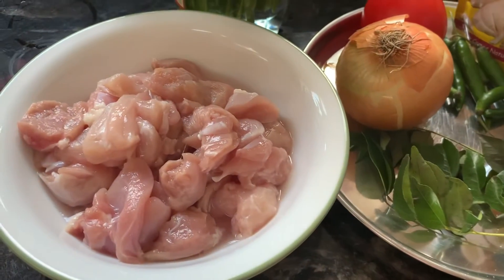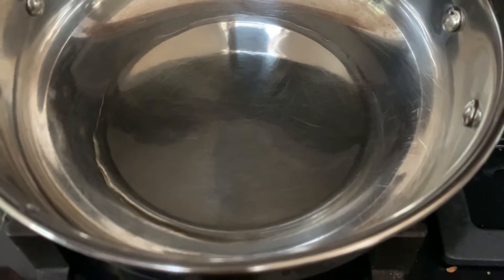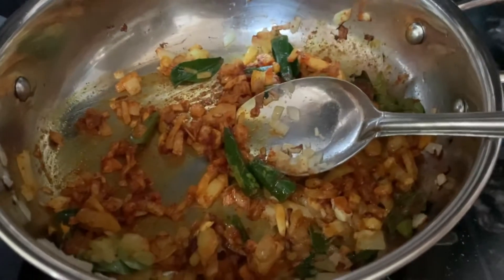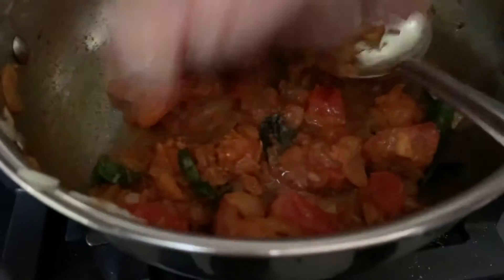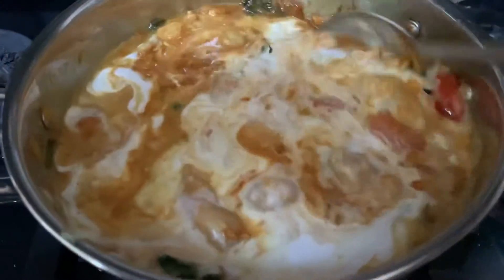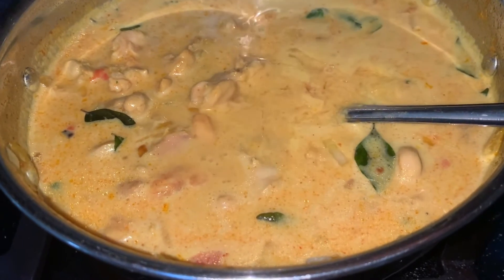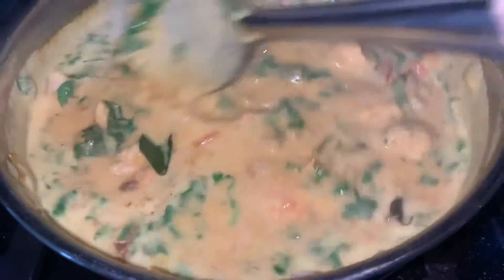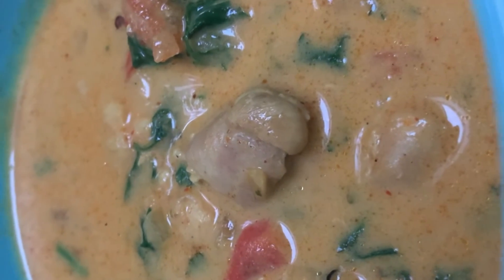Easy coconut milk chicken curry full recipe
Ingredients:
Chicken 250gms
Coconut milk 1 can
Onion 1 medium finely sliced
Tomatoes 1 large chopped
Oil3 tablespoon
Fresh coriander 2 tablespoons chopped
Ginger chopped or grated 1 tablespoon
Green chillies 2 cut into half optional
Garam masala or store bought curry powder 1-2 tablespoons
Red chilli powder 1 tablespoon
Turmeric powder 1 tsp
Lemon juice of 1/2 lemon

Method:
Take oil on medium heat add onions ginger chilli and sauté till light brown add chilli powder turmeric powder and tomatoes sauté them add salt then add chicken mix cover with lid and cook for 5 minutes
Then add coconut milk mix cover with lid on medium heat cook for 10 minutes then add lemon juice coriander and garam masala mix well bring to boil and it is ready
Serve with hot steamed jasmine rice

You can get curry powder or garam masala and rest of the ingredients in any supermarket

Very simple quick do try and comment